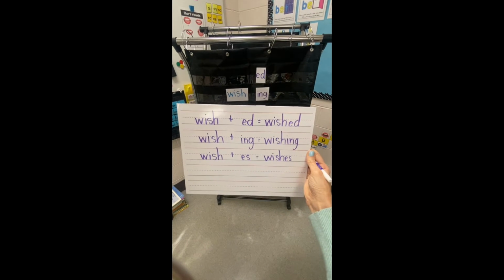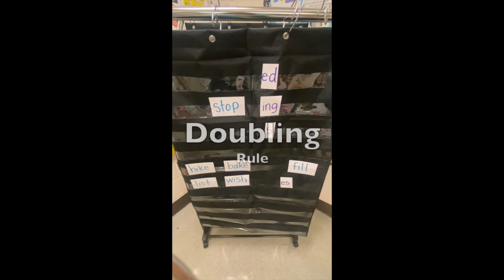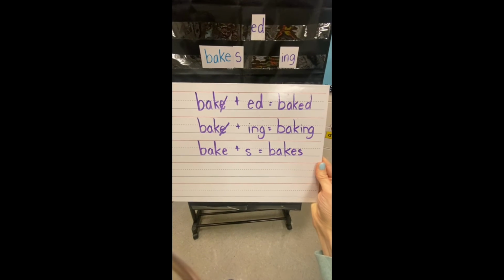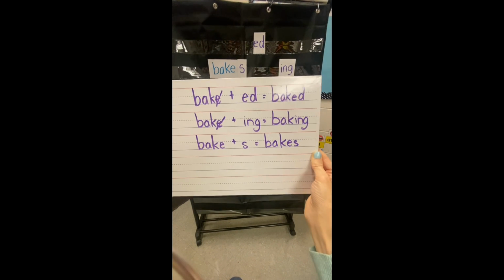Pocket Chart Word Matrix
Review suffixes -s, -es, -ing, and -ed and suffix changing rules with this activity.